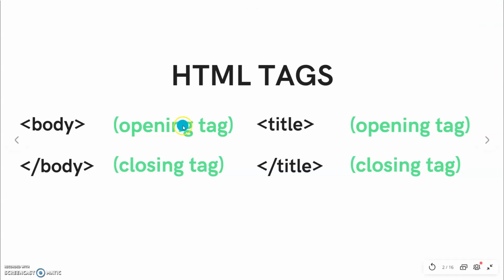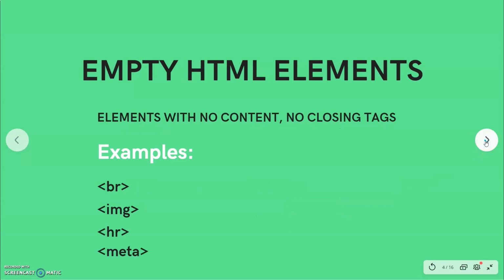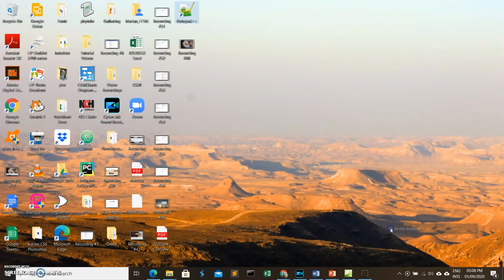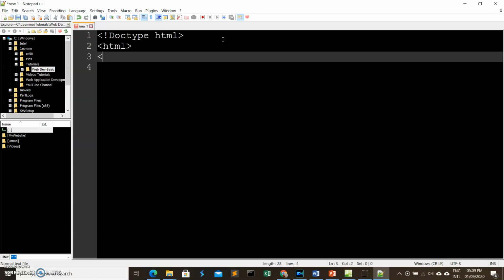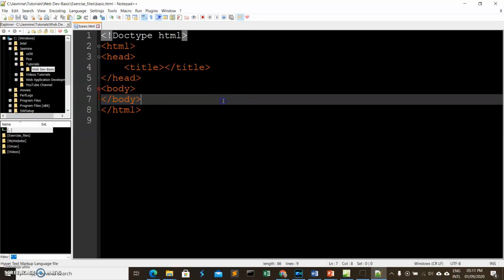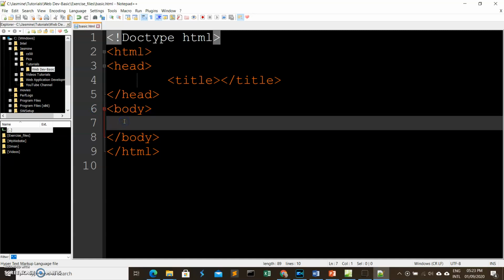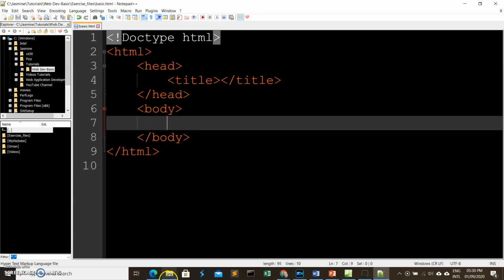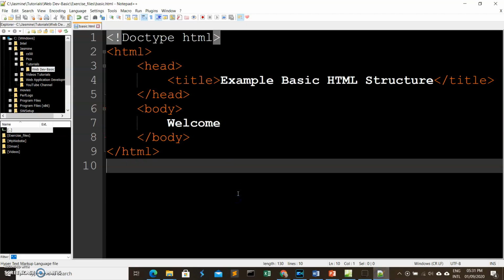1 - Introduction to HTML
This video is about the basics of HTML, including how to write the basic HTML structure, what are tags and how to write HTML tags properly.